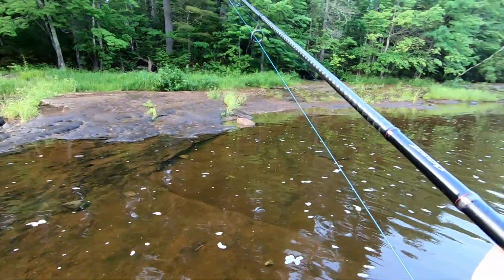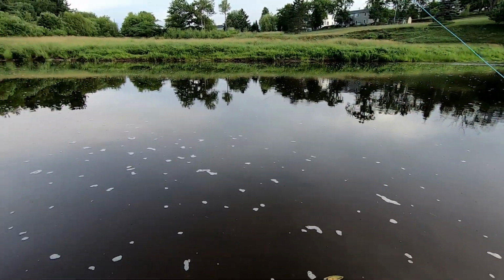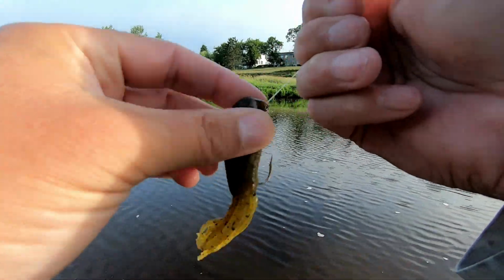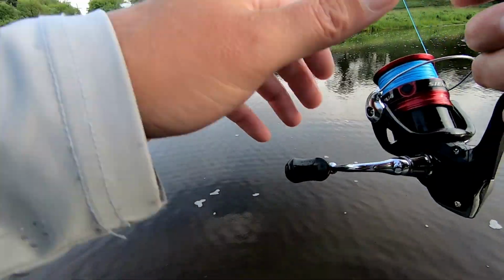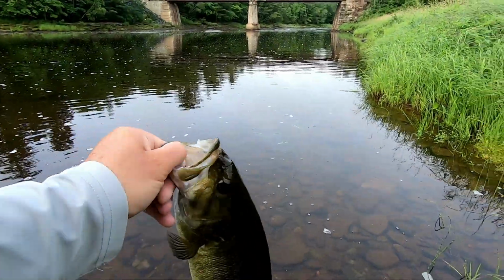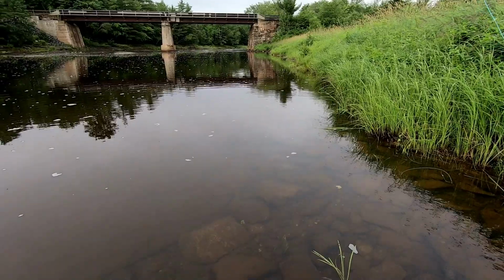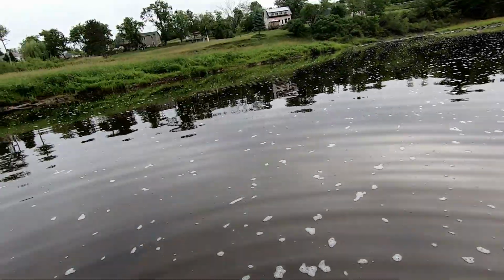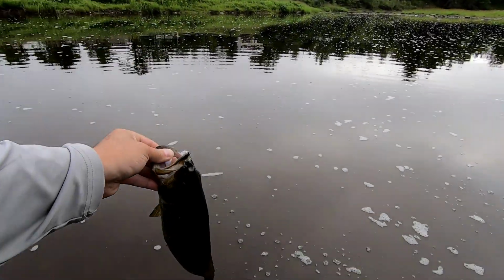Watch as we take a break from the boat and head out on foot in search of the brown ones...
We decided to get up early and get out in the river on foot in hopes of catching a few smallies this morning. I'd call it success.

Links to our other series